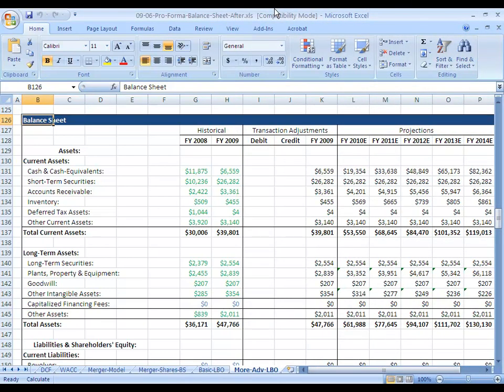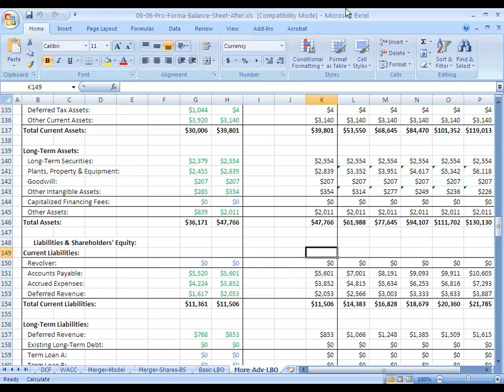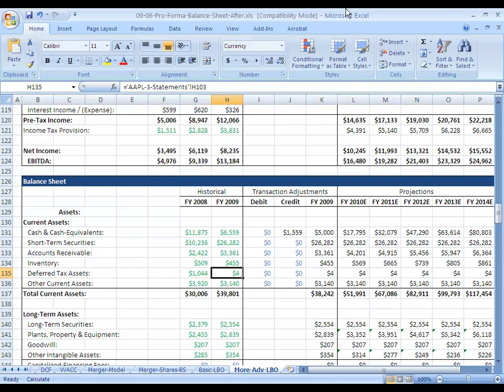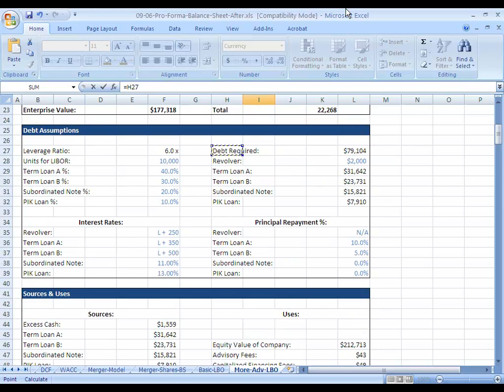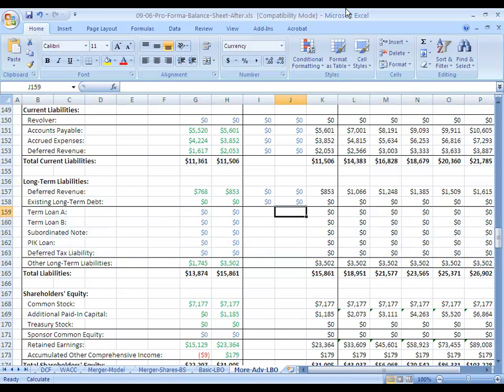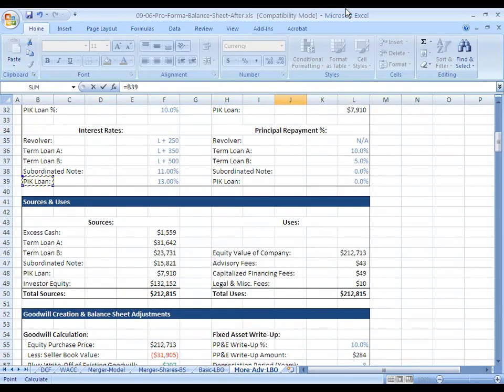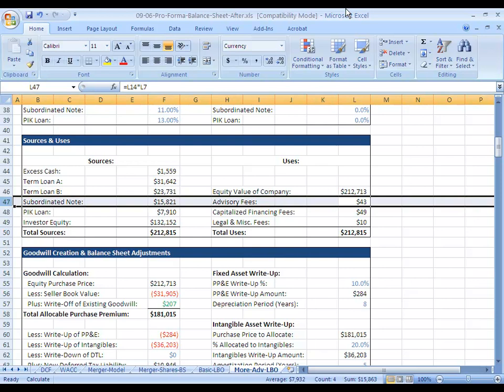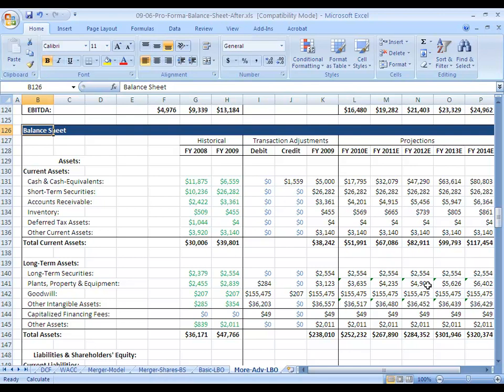06.Pro Forma Balance Sheet